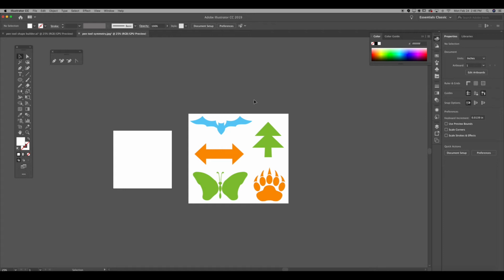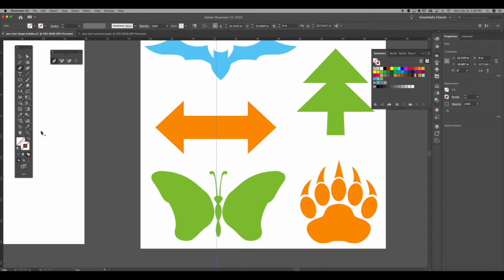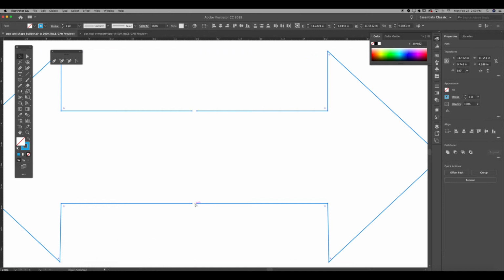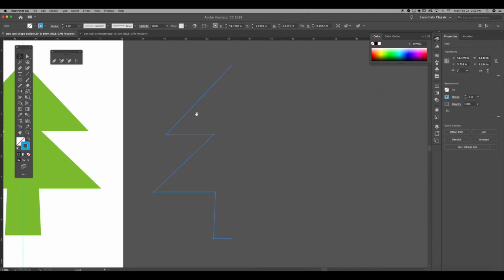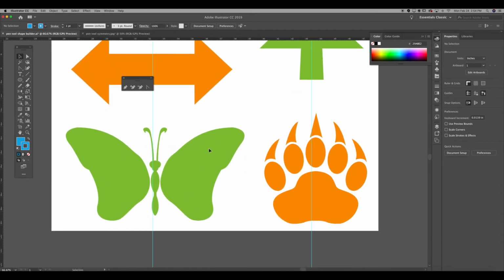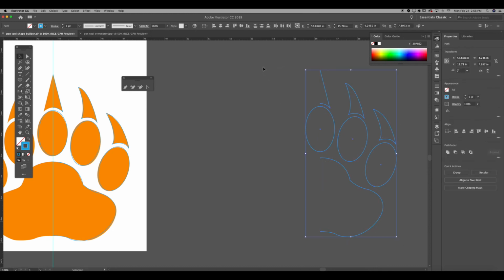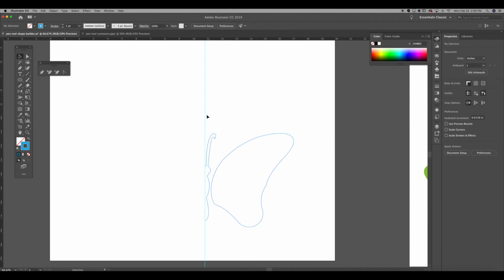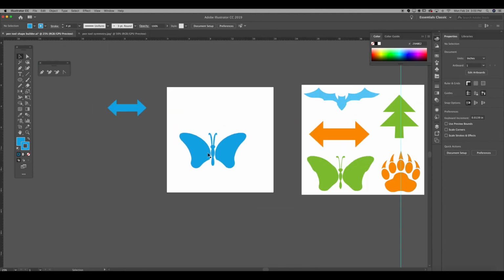How to Trace Symmetrical Shapes in Adobe Illustrator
In this video, you will learn how to draw basic symmetrical shapes using the pen tool in adobe illustrator, which will be the foundation of all your adobe illustrator knowledge